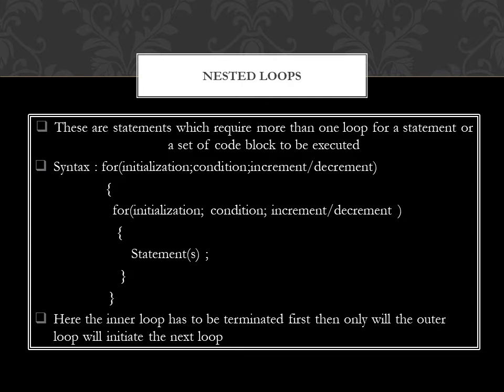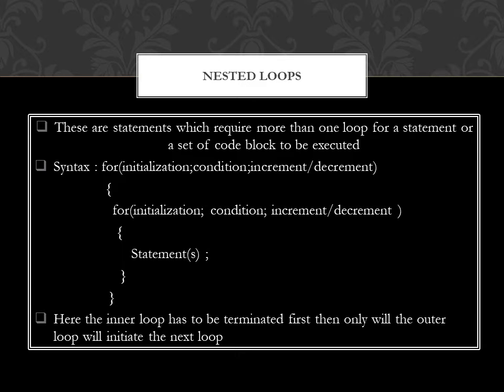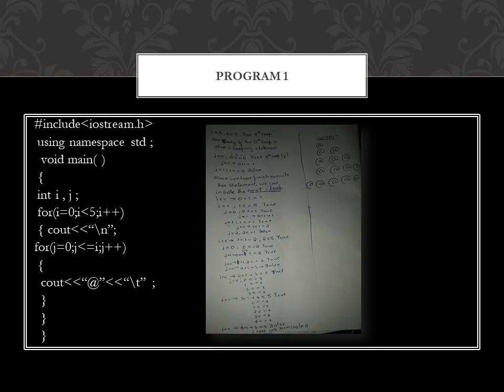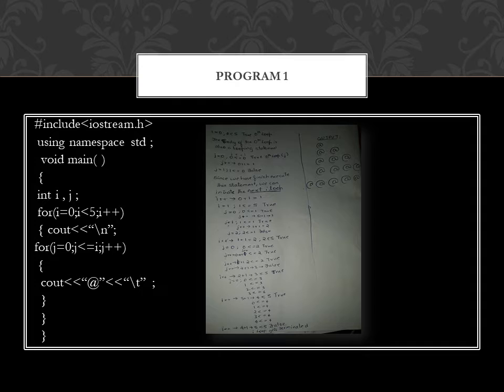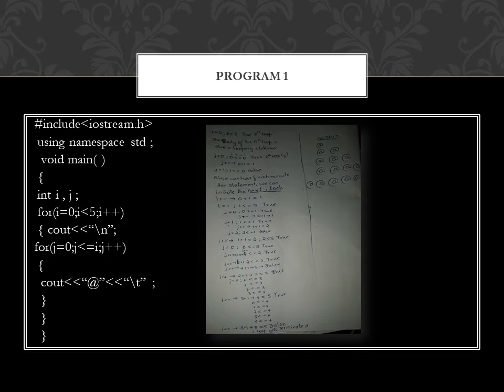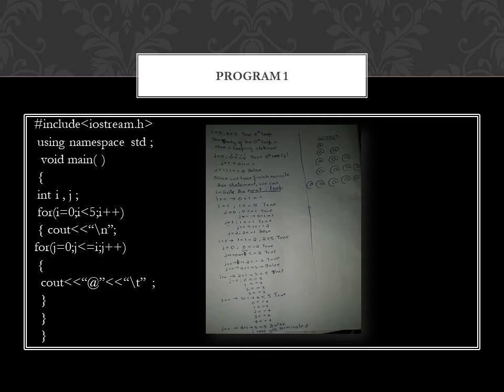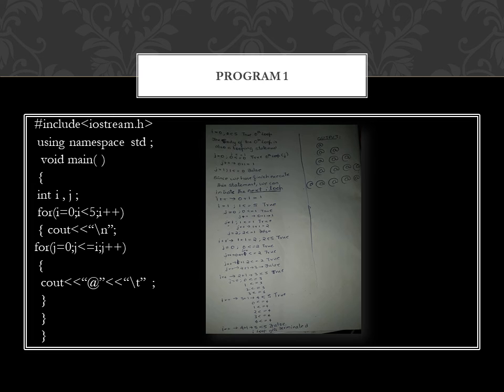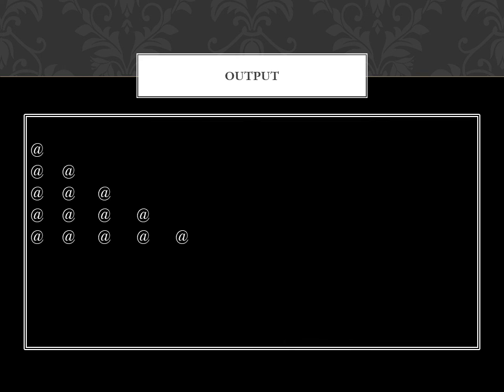KTU CE306 CPCT MODULE 2 - NESTED LOOP STATEMENTS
This video illustrates how nested loops are used in a program
I'm mentioning about nested loops separately because I couldn't show the example of nested loops in my previous video

In my next video It will be about Introduction to Arrays